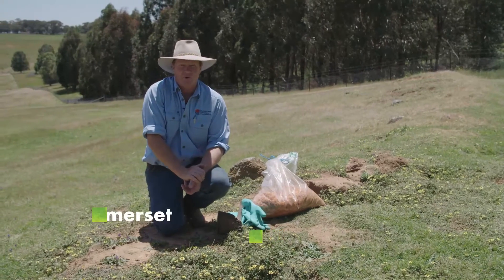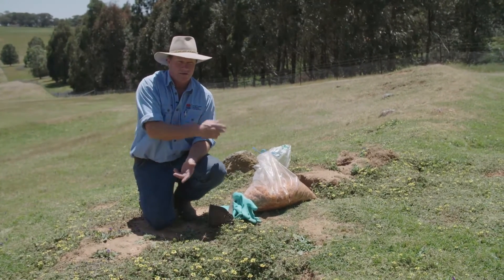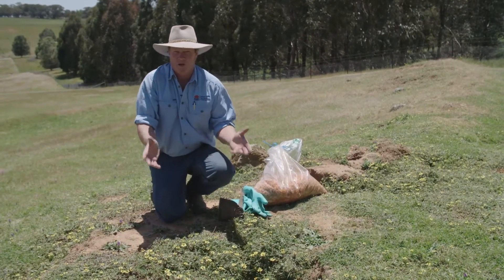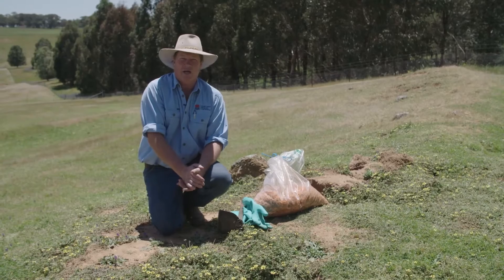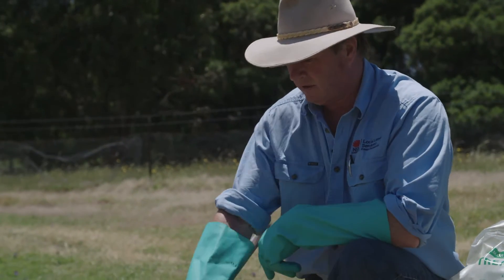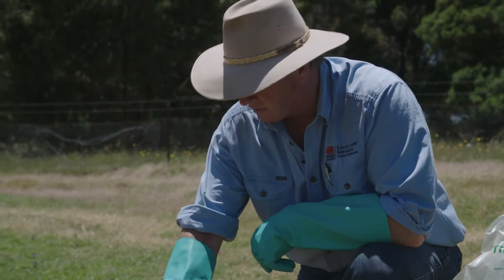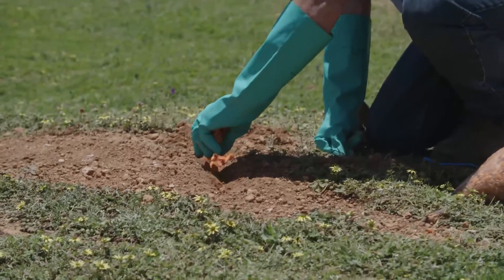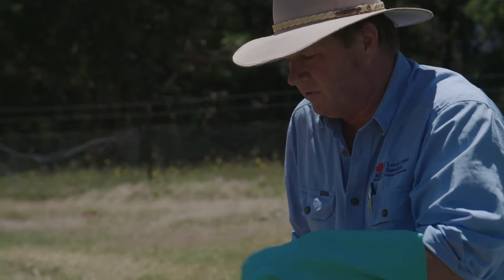How to lay RHDV1 K5 on your site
A strain of rabbit calicivirus new to Australia – RHDV1 K5 – is being released at more than 600 sites across the country in March 2017. It will boost current biocontrol activity that is already impacting pest rabbit populations and help woolgrowers increase their productivity. This video shows how to lay RHDV1 K5 on release sites, so that woolgrowers can get the best result from the release of RHDV1 K5. This video is part of the Rabbit Control Video Series 2017 prepared with funding from AWI.